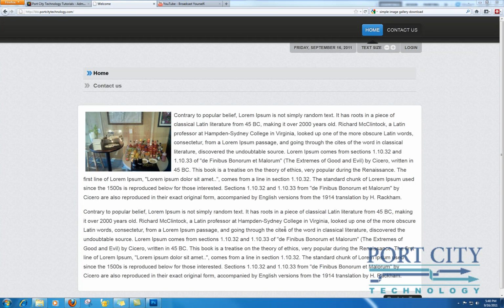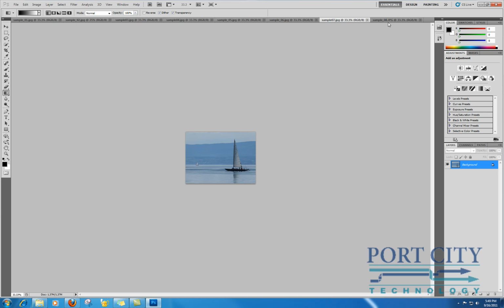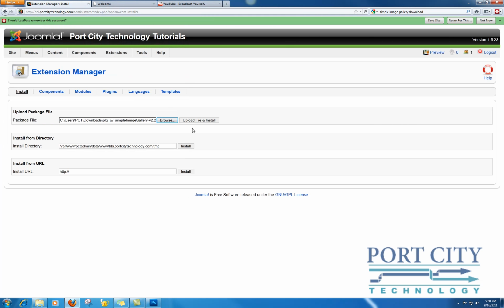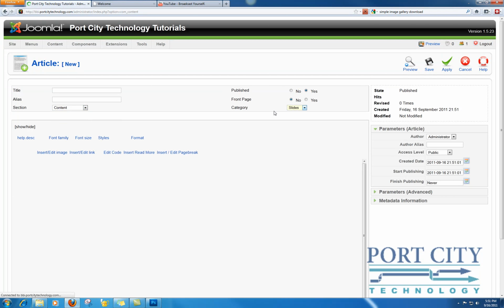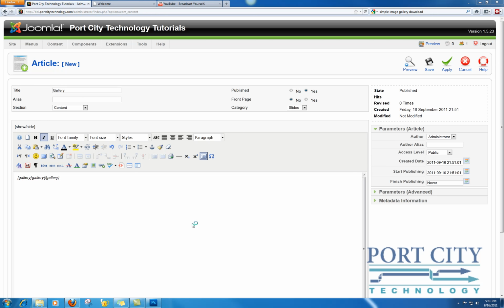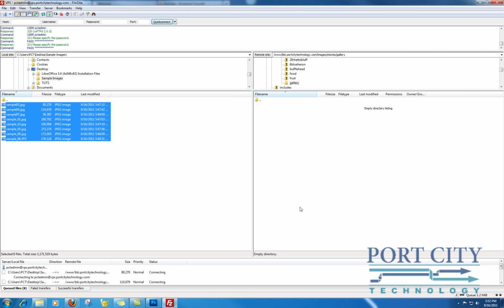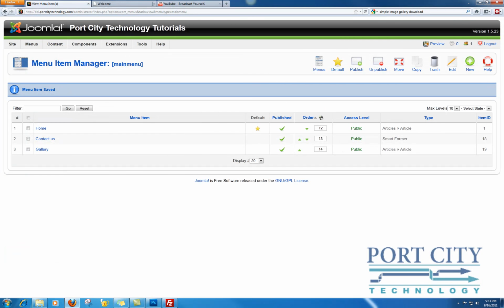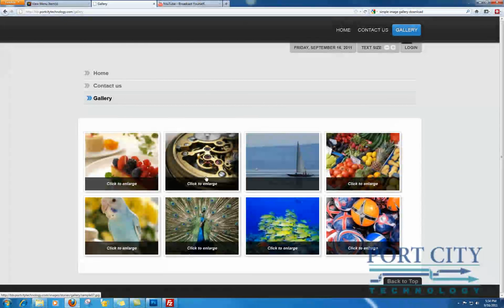Joomla 104 Plugins gallery page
In this tutorial, we're going to use a Joomla plugin called "Simple Image Gallery" to create a sample gallery page on our test site